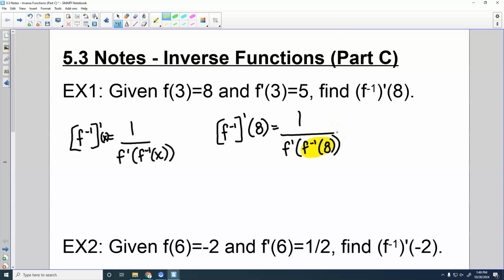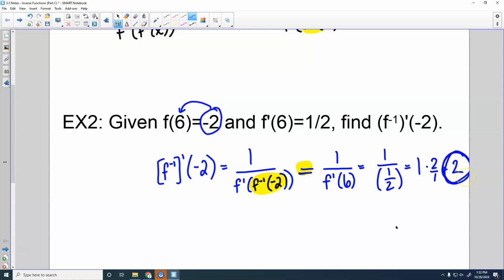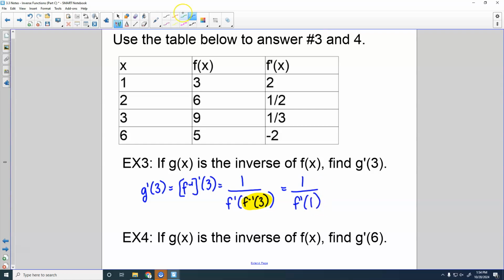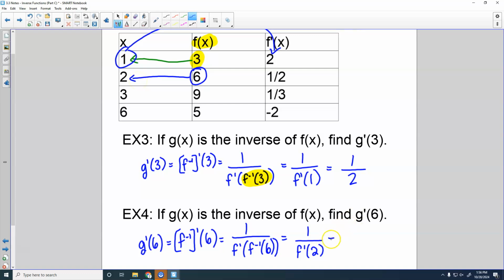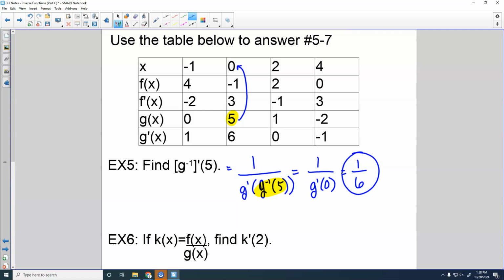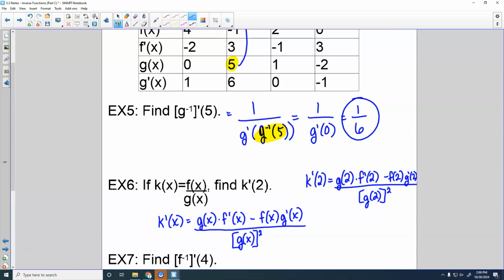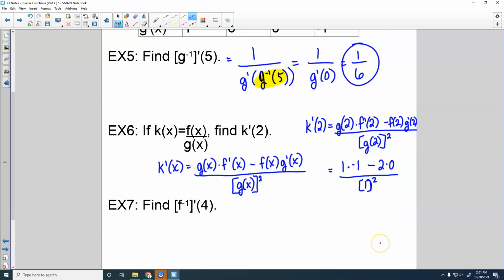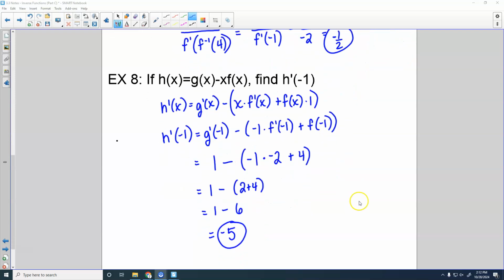AP Calc: Notes 10/28